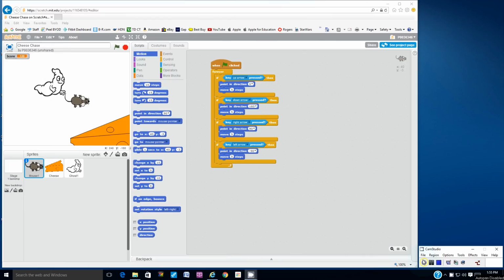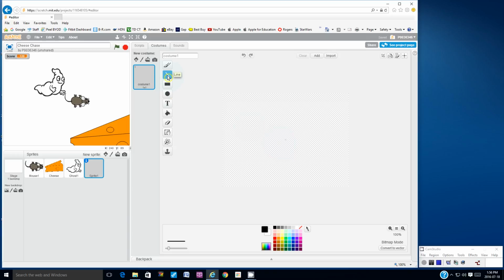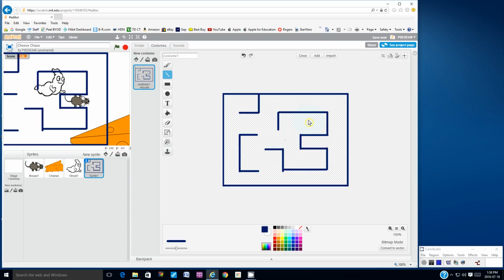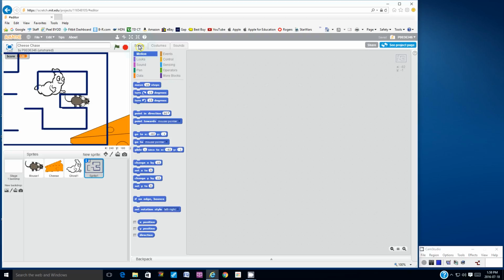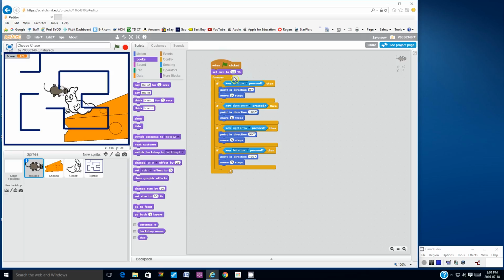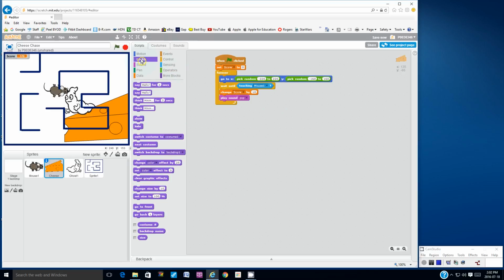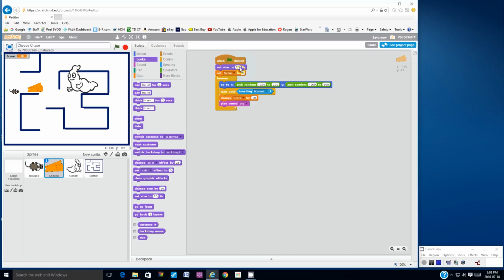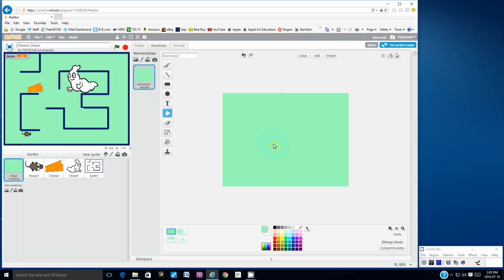Cheese Chase 4